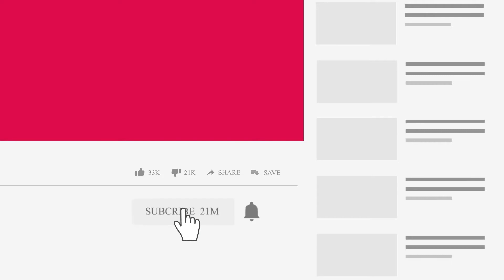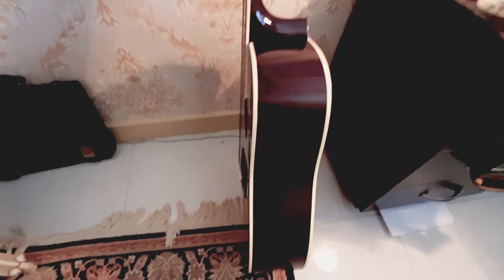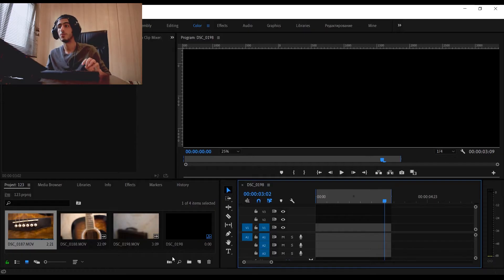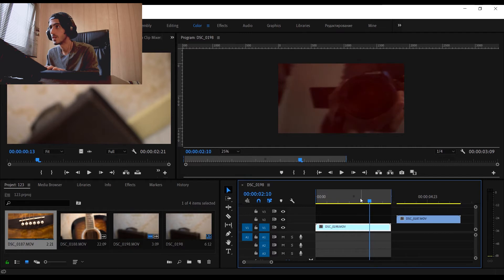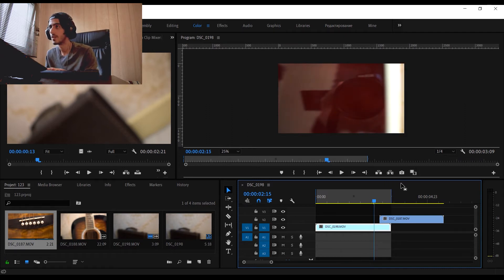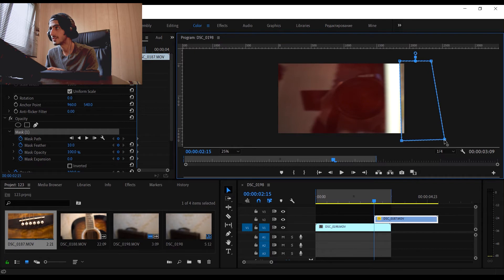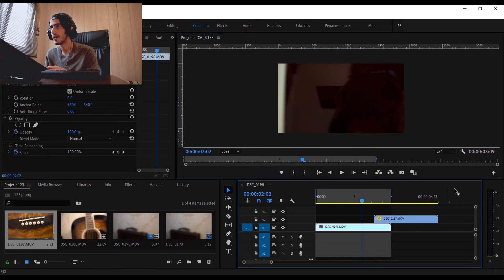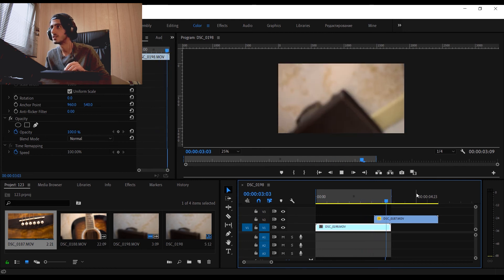How to make a TRANSITION in JUST 5 MINUTES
What's Up, DUDES? This is Tuesday Tutorial... triple T!
Leave a comment So I know you are watching.